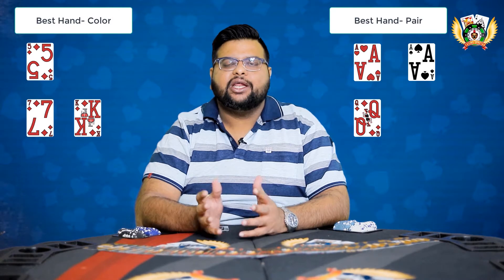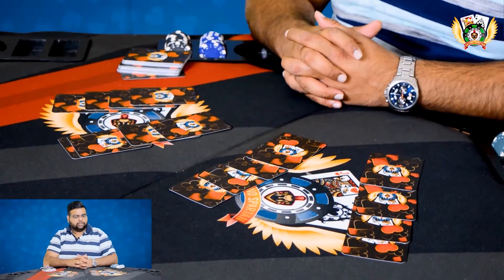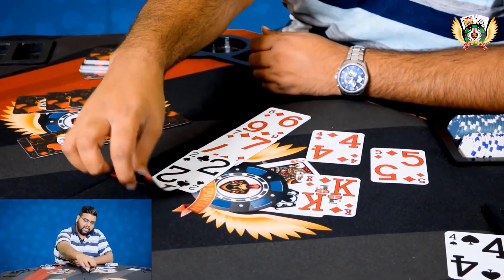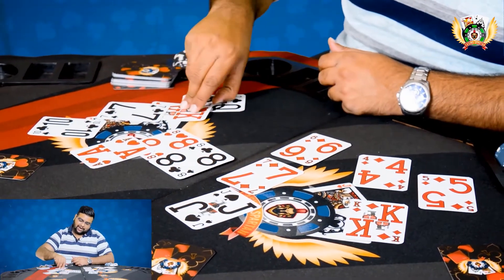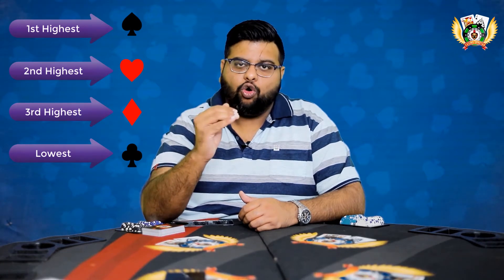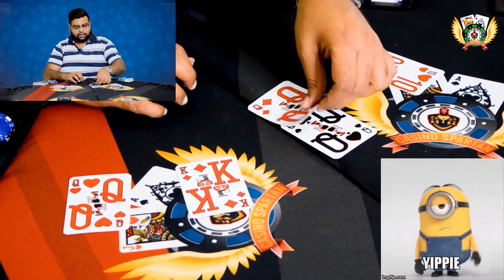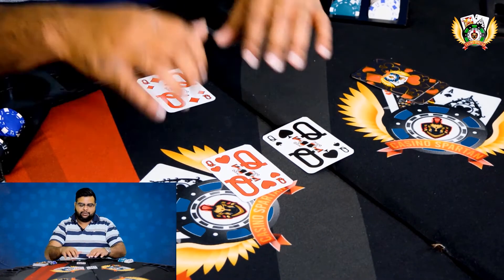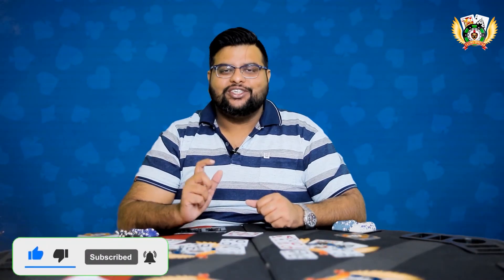Teen Patti: Learn how to play Discard One Card and Assume One Card VARIATION.